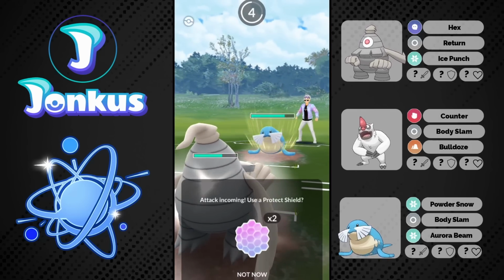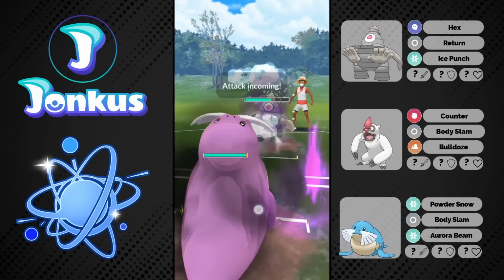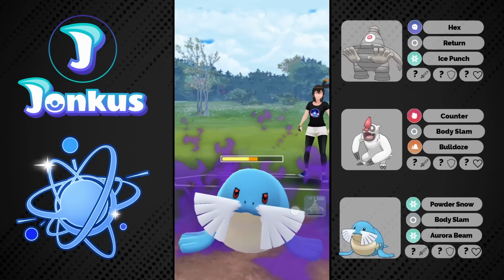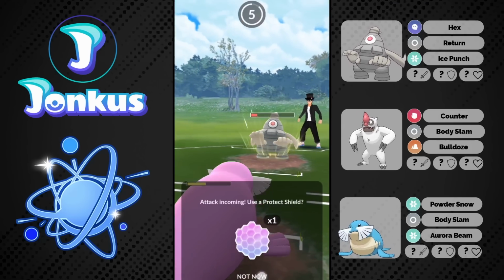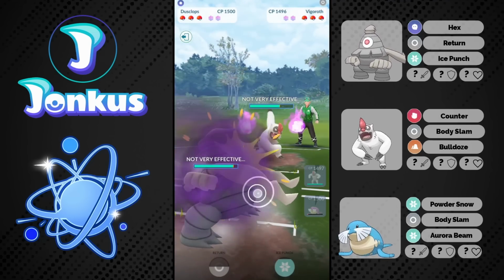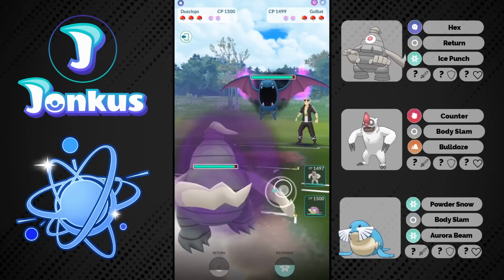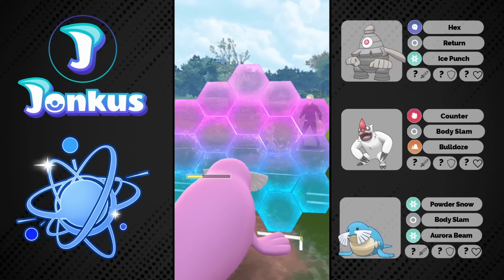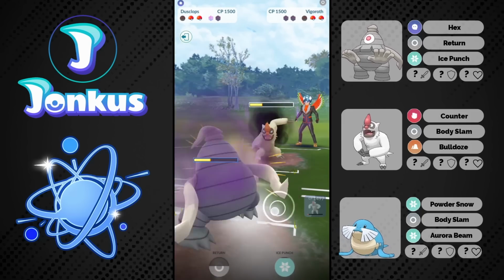SEALEO IS ONE OF THE BEST POKÉMON FOR THE EVOLUTION CUP! | GO BATTLE LEAGUE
Today we are going to take a look at Sealeo... one of the best and most expensive Pokémon for this Cup!

Thanks to my Channel Supporters:
MEweedle
zdsgfhdfzgx
Lily NiRiain
Ethan
張阿文
Kaiwei Chang
Darkforce07
Bantjh2o
ShiftyWolf117